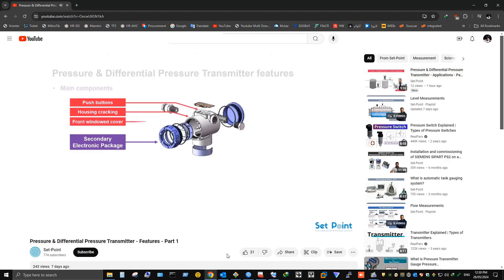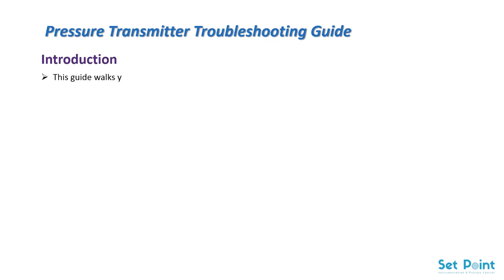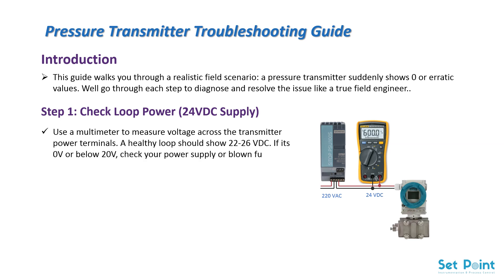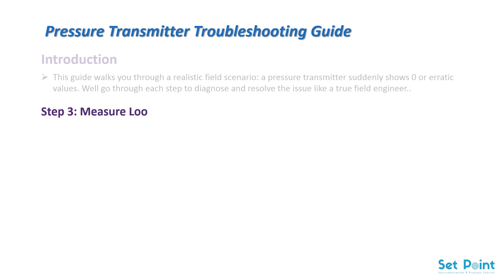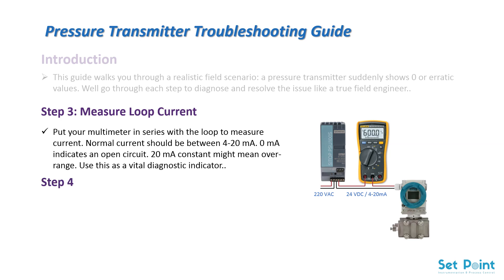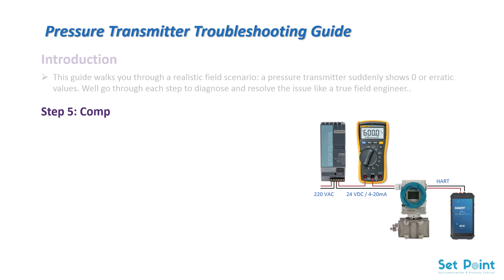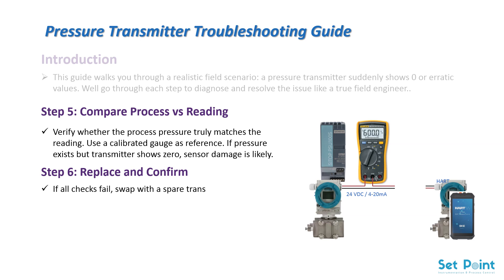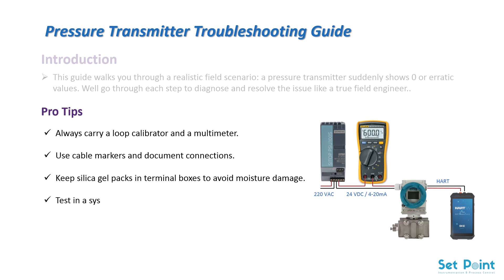How to Troubleshoot a Faulty Pressure Transmitter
How to Troubleshoot a Faulty Pressure Transmitter in the Field